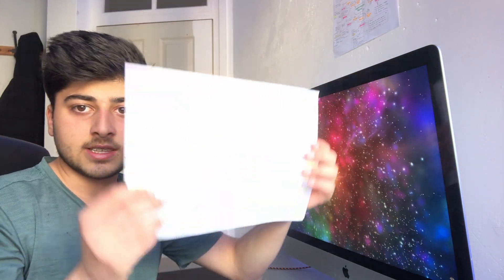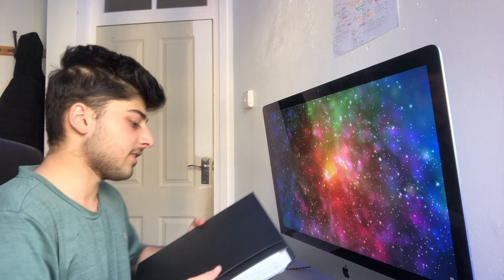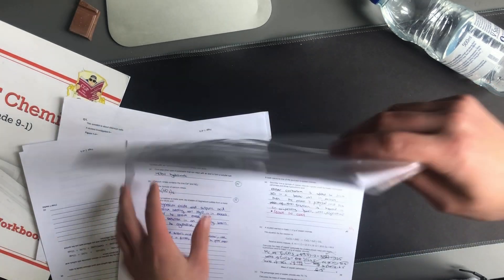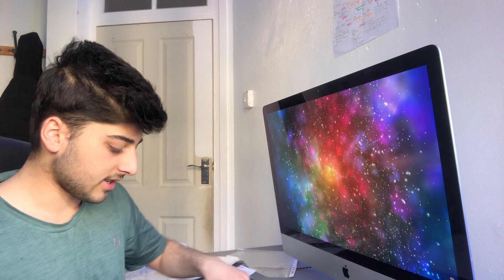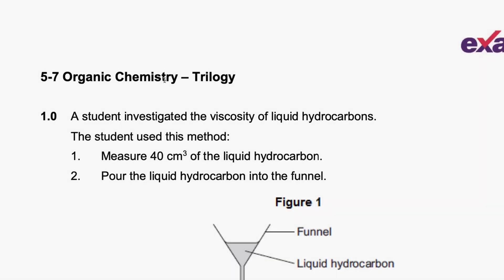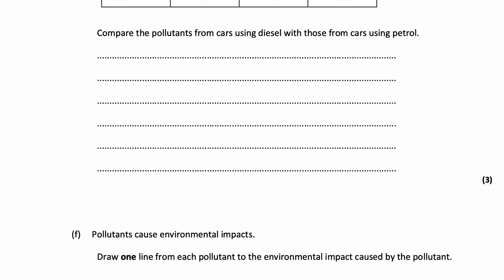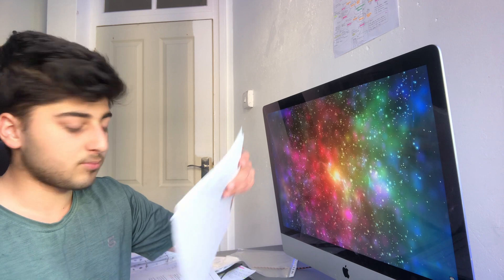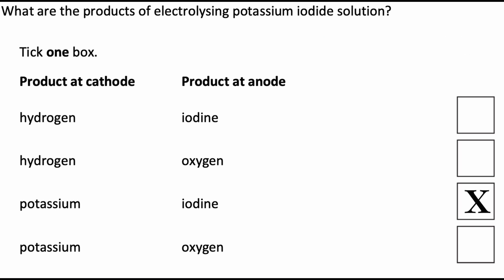How to get a 9 in GCSE Chemistry! (with resources)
GCSEs are coming close, and I still have a few subjects to make a 'how to get a 9' video on, and chemistry was the most requested out of them so here it is.

To sum it up:
Learn(20%), Understand(10%), Apply(70%)

Make sure to leave any more video ideas in the comments! I read every single one of them!

Sub count:  1,989 (so close to 2k!!)

GCSEs that I'm doing:
Maths [Edexcel] 🧮
French [AQA] 🇫🇷
Triple Science [AQA] 🧬  🧪  🔭
Geography [AQA] 🌏